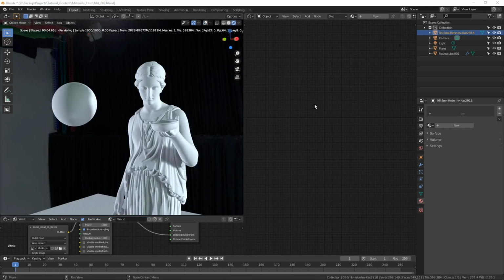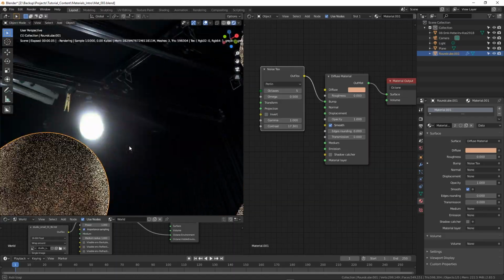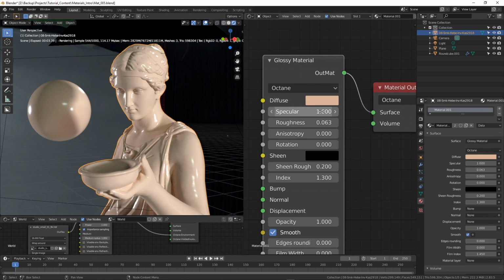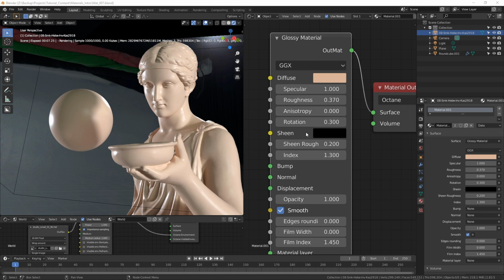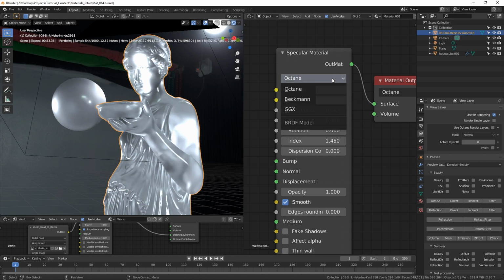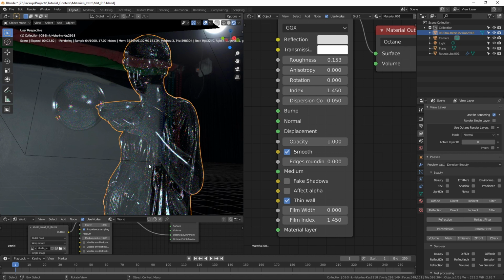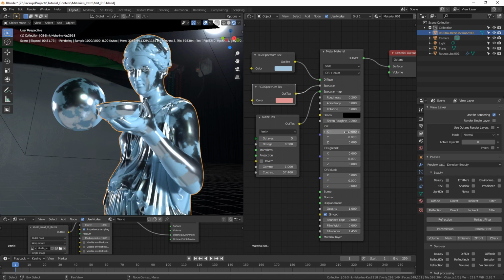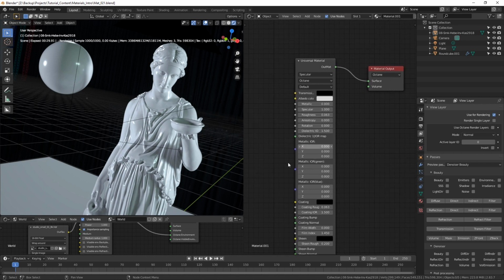Intro to Mastering Materials using Octane for Blender w/ Lino Grandi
Learn how to utilize materials to their fullest potiential using Octane for Blender with host, expert 3D artist, Lino Grandi.

🎨 App used: Octane Render, Blender